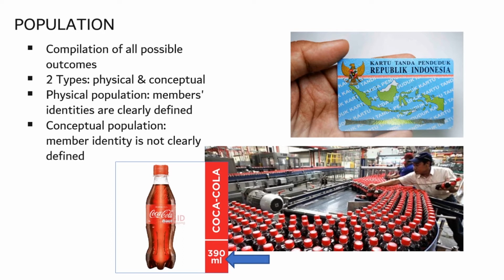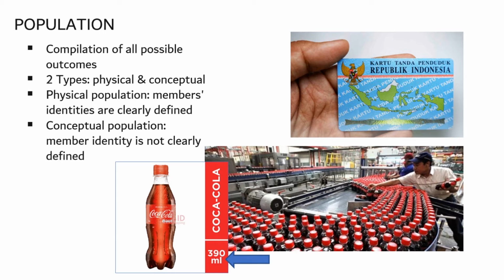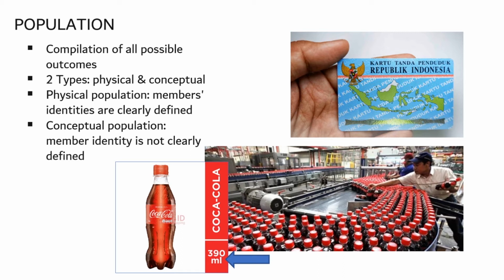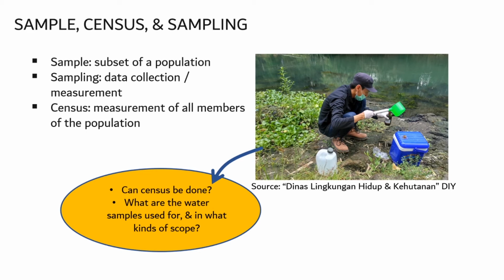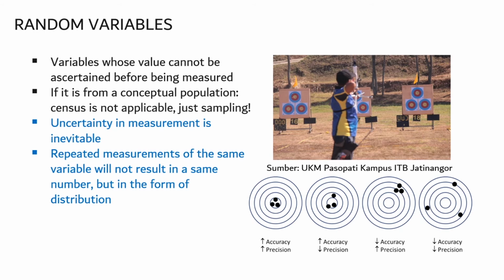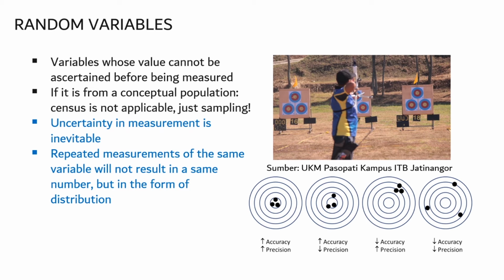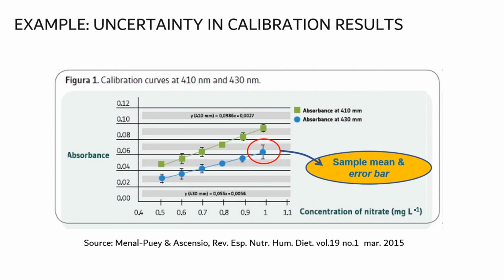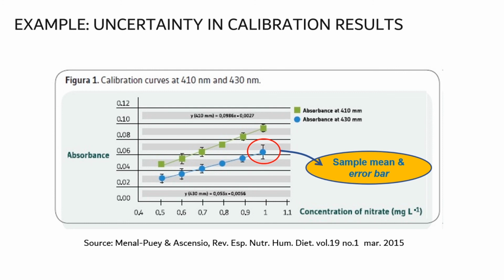TK2105 Chemical Engineering Statistics 2 1